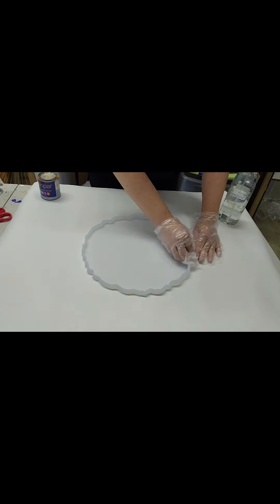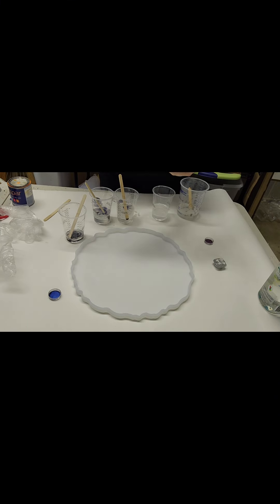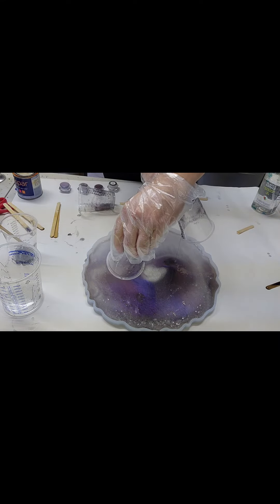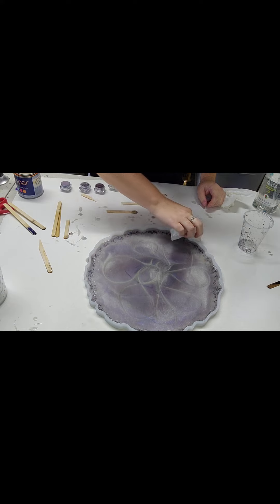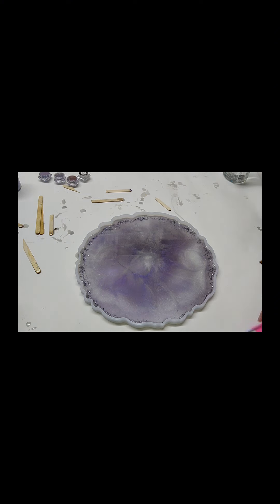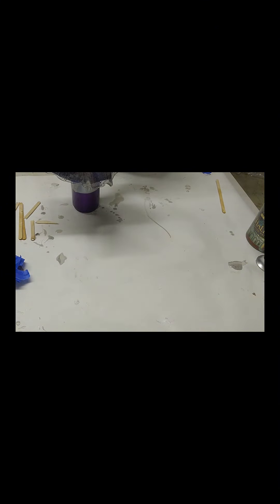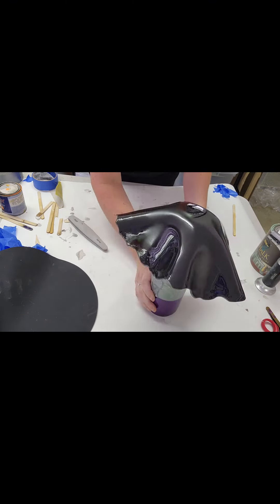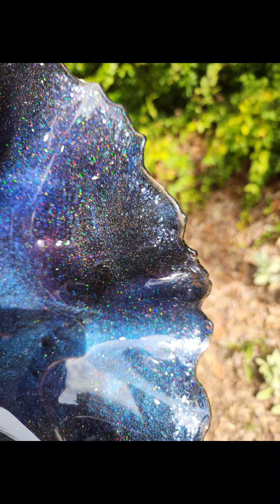Galaxy Resin Bowl 🌌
This is another creation where I repurposed several items from around the house. I may have almost burned the house down, but the bowl was a success!